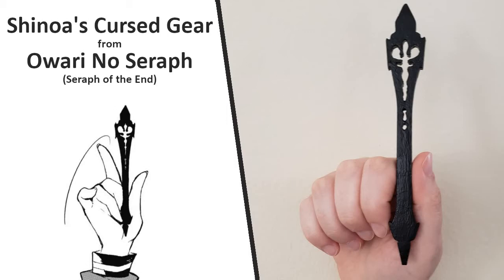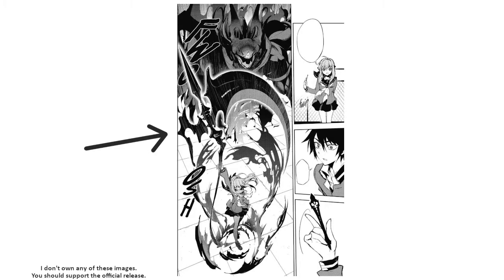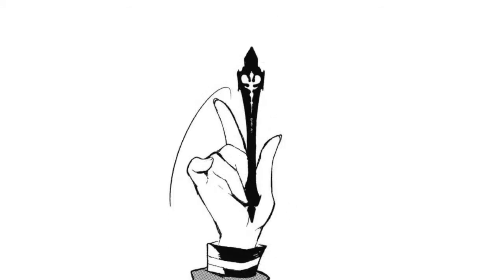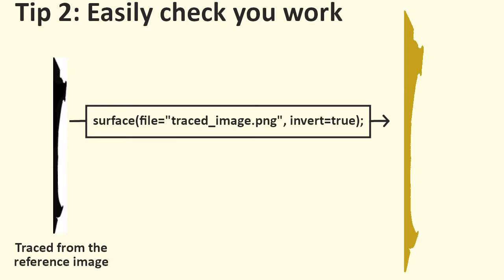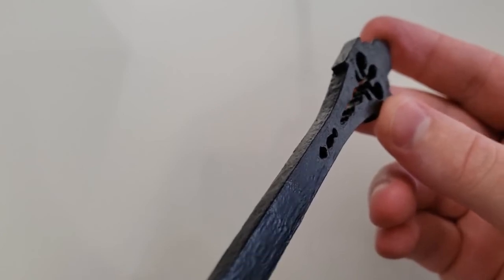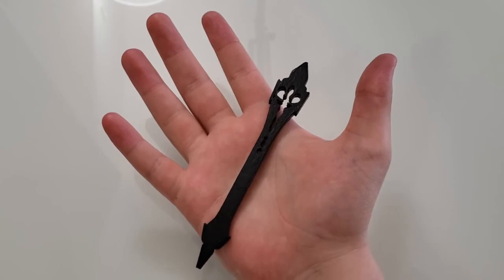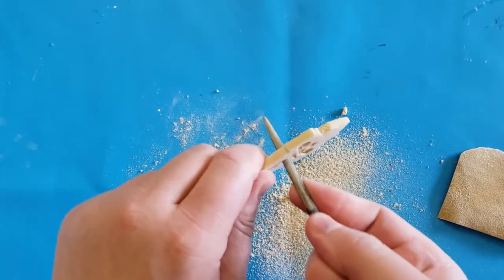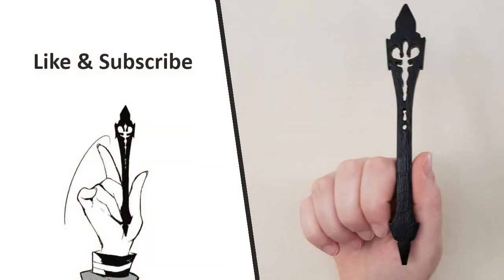3D Printing Shinoa's Cursed Gear from Owari No Seraph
This is Shinoa's weapon from the Owari No Seraph / Seraph of the End series. My apologies for butchering the series name in the introduction. I was rushing when I was recording the audio and didn't realize I had flubbed the name.